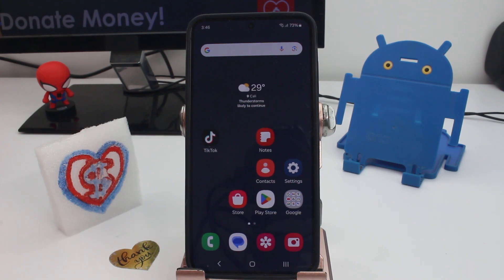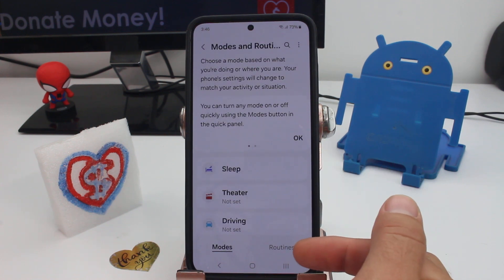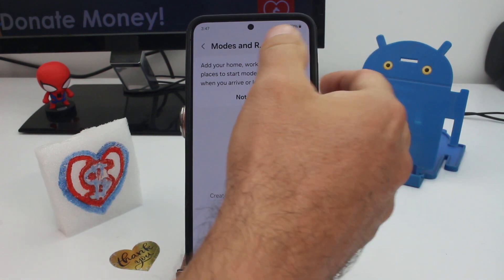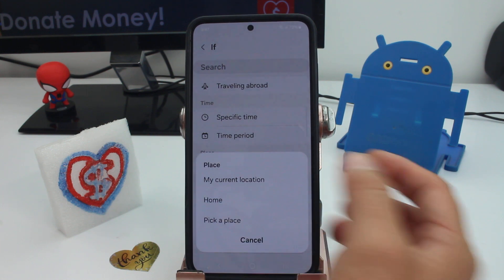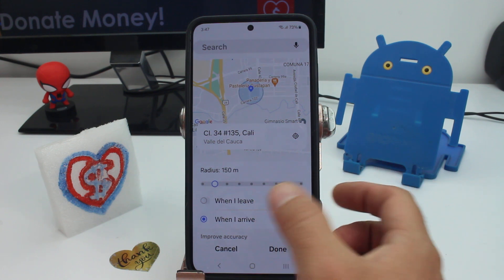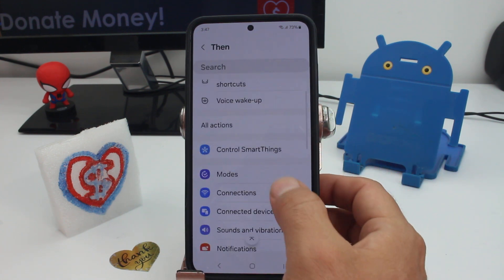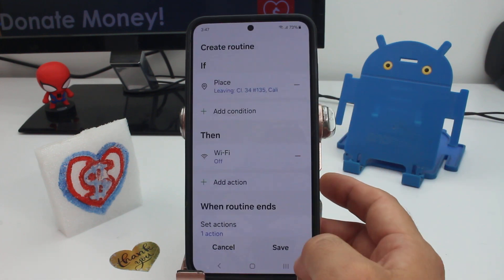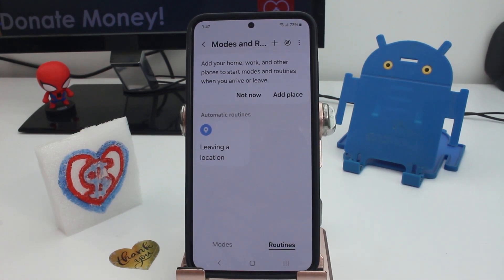routine ideas to save cell phone battery Samsung Galaxy S24 plus ULTRA S25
Samsung Galaxy S24, S24+ & S24 Ultra easy ways to improve the battery life on your Samsung Galaxy S24 How do I make my S24 Ultra battery last longer? Daily Tips to Extend Battery Life on Samsung Galaxy S24 Plus Ultra
How to Save Battery Life on Samsung Galaxy S24 Plus Ultra: Routine Ideas: To save battery life on your Samsung Galaxy S24 Plus Ultra, incorporating a few daily routines can significantly extend its longevity. Start by managing your screen brightness. Set your display to adaptive brightness, which automatically adjusts based on ambient light, or manually keep it at a lower level. Utilize the dark mode feature, available in the display settings, which reduces power consumption on AMOLED screens. Limit background app activity by going to Settings - Battery and Device Care - Battery - Background usage limits, and enabling “Put unused apps to sleep” and “Auto-disable unused apps.” Regularly close apps running in the background that you’re not using. Disable connectivity features like Bluetooth, Wi-Fi, and GPS when they are not needed, and consider using Airplane mode in areas with poor reception, as your phone uses more power searching for a signal. Reduce the frequency of app sync and refresh rates by going to Settings - Accounts and Backup - Manage Accounts and adjusting sync settings. Use power-saving modes available in the battery settings to optimize performance and reduce power usage. Additionally, update apps and the phone’s software regularly to benefit from efficiency improvements and bug fixes. By following these routine practices, you can effectively conserve battery life and ensure your Samsung Galaxy S24 Plus Ultra stays powered throughout the day.

Implementing routine practices to save battery life on your Samsung Galaxy S24 Plus Ultra provides multiple benefits. These habits help ensure your phone remains operational throughout the day, reducing the inconvenience of running out of battery when you need your device most. By optimizing battery usage, you can also extend the overall lifespan of the battery, delaying the need for replacements. Efficient battery management enhances the performance of your phone by preventing it from overheating and reducing strain on its components. Additionally, these practices contribute to a more sustainable usage of your device by reducing energy consumption. Overall, adopting these battery-saving routines leads to a more reliable, efficient, and environmentally friendly smartphone experience.